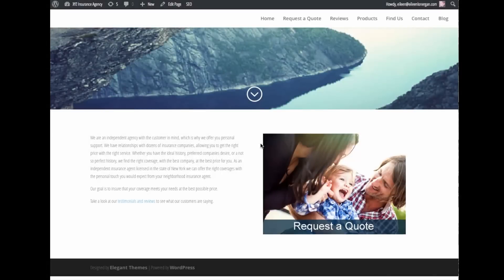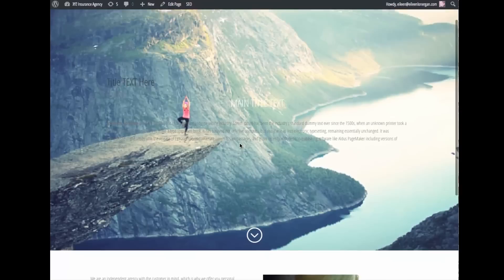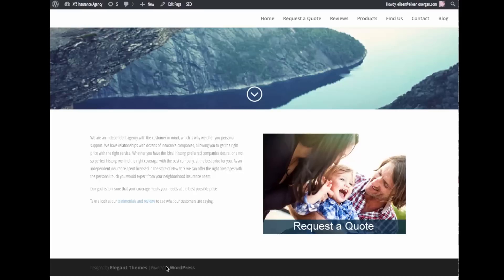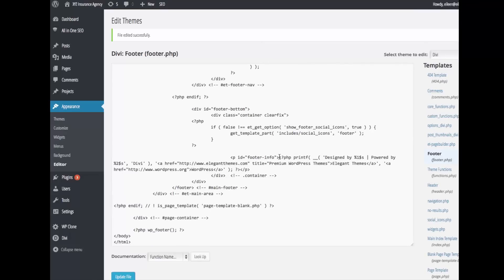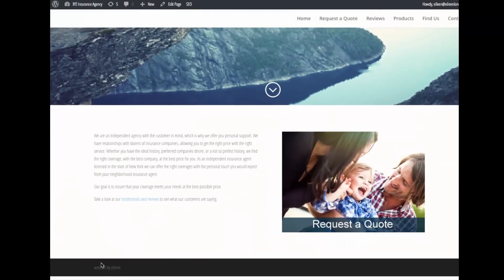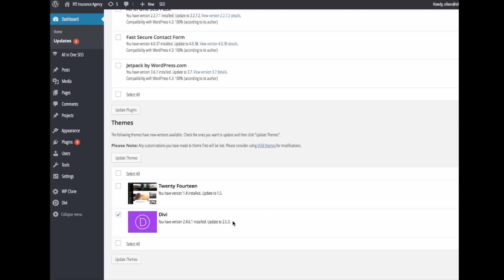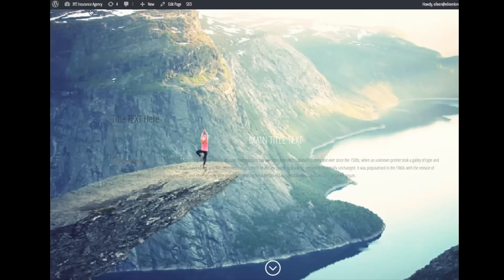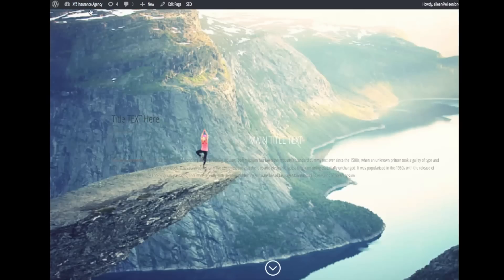How & Why to make a Child Theme By Eileen Lonergan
In this latest tutorial from Elegant Marketplace, Eileen Lonergan takes us through the simple steps to create your own child theme and the reasons why.